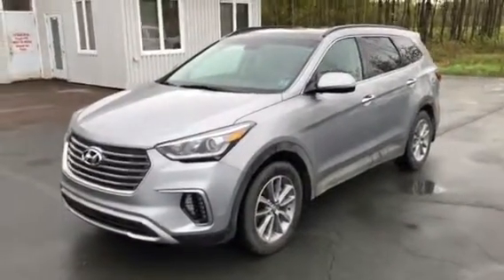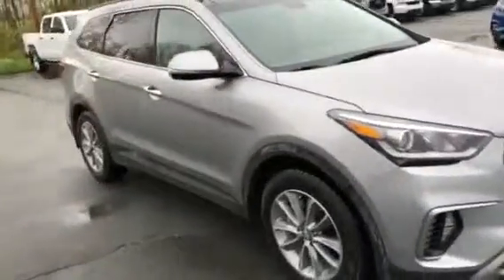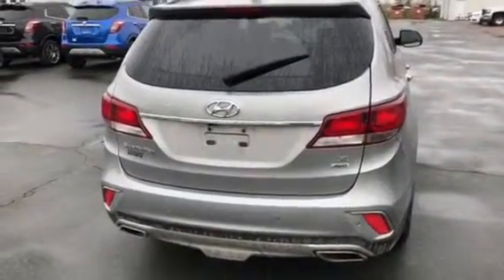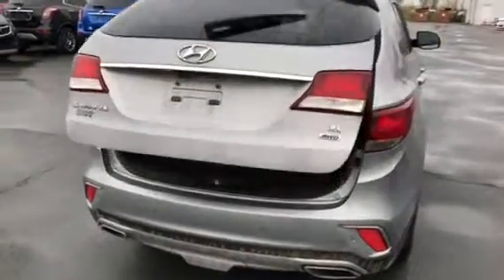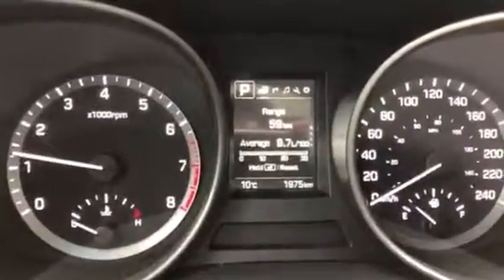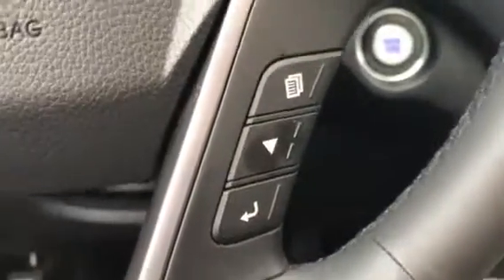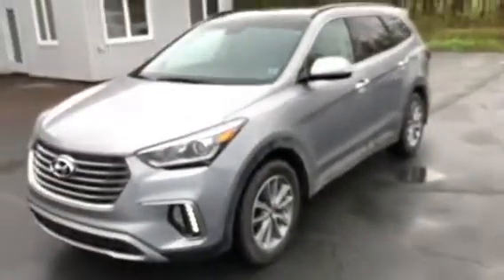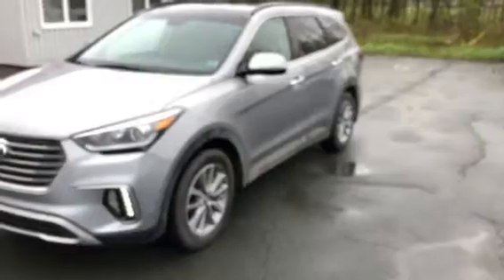2017 Santa Fe XL